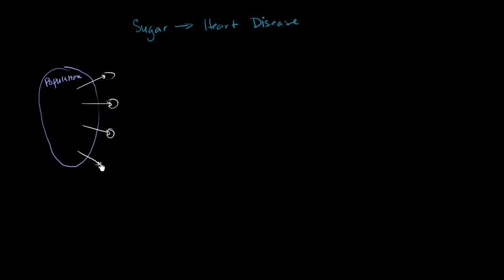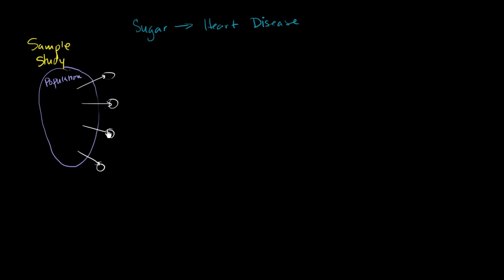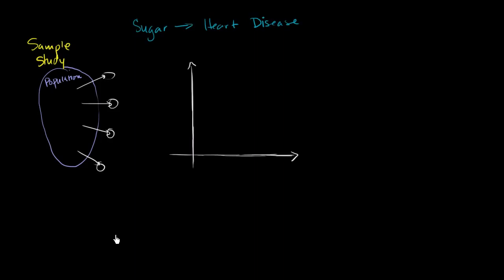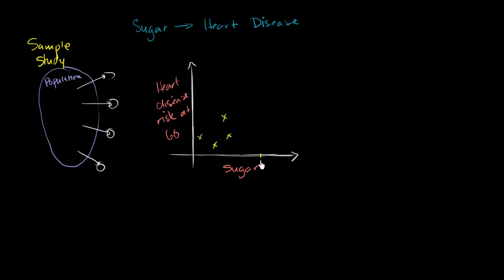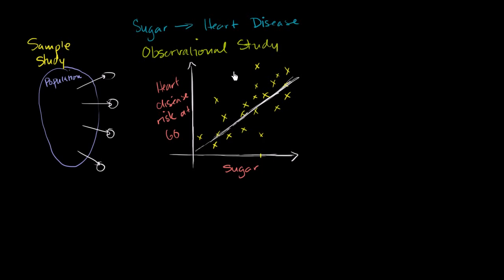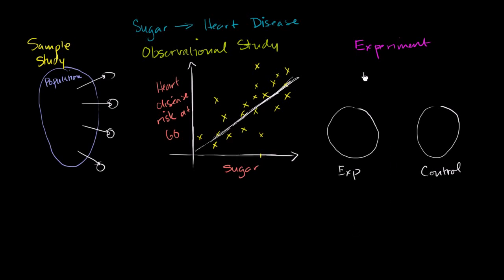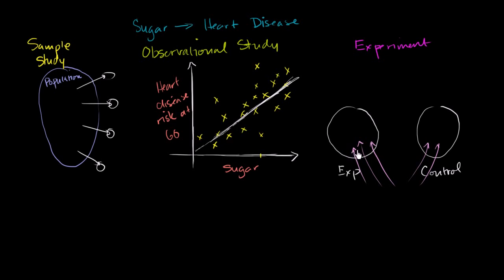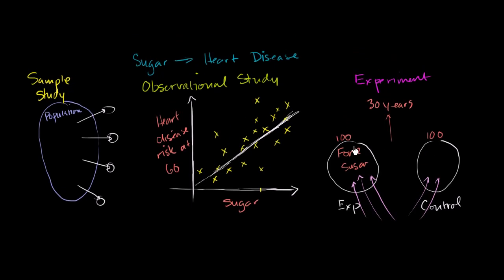Types of statistical studies